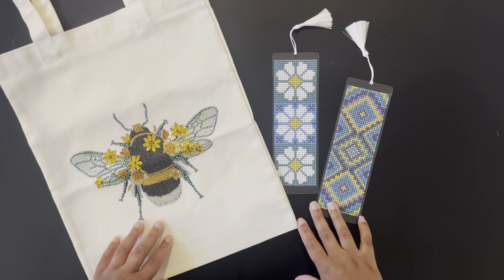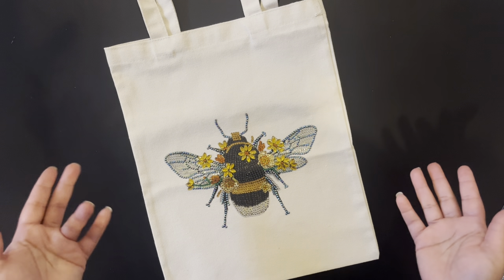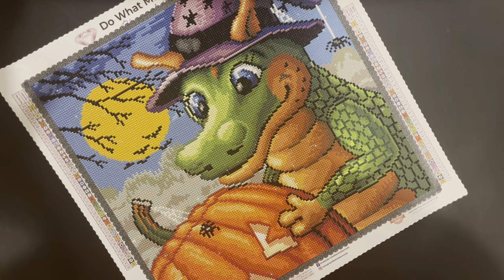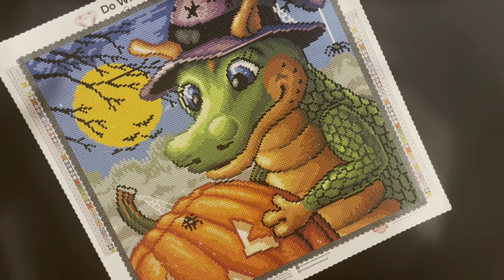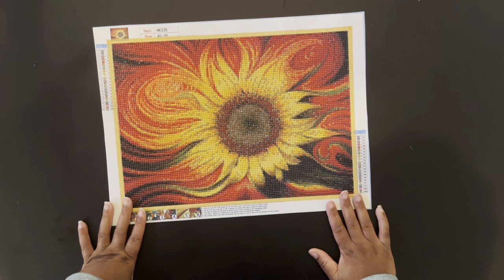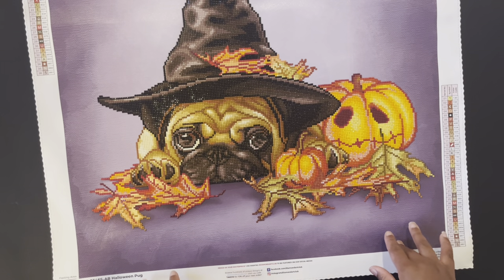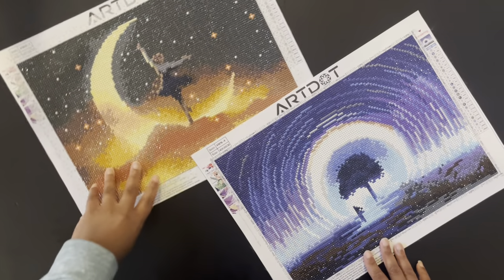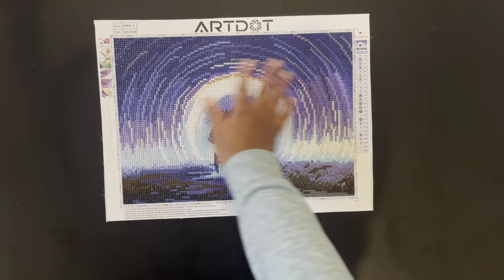Diamond Painting Month in Review | September 2022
Hello 🤗 Join me for my September Diamond Painting month in review!

Flaming Sunflower:

Colored Leaves:

ArtDot 4 Pack:

Gnome Pumpkin: